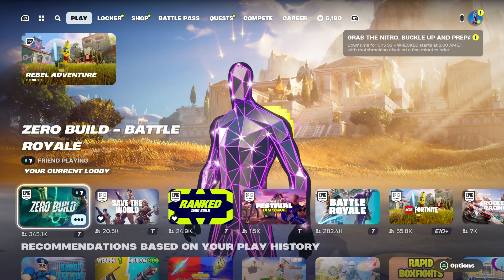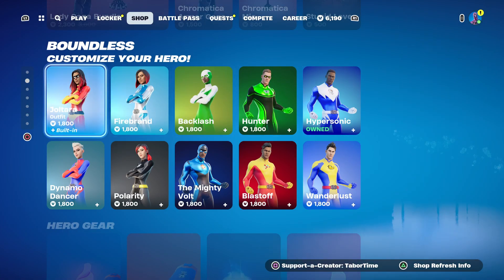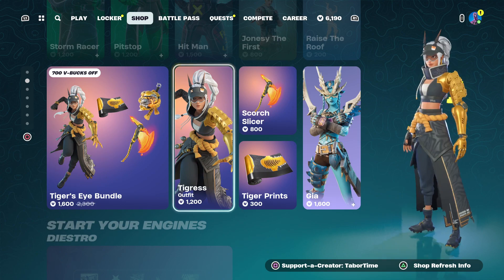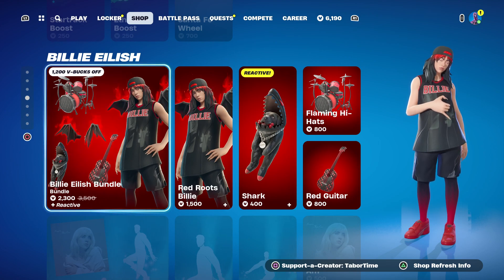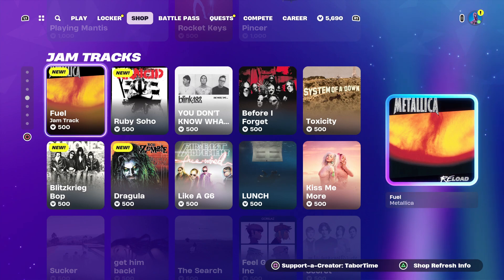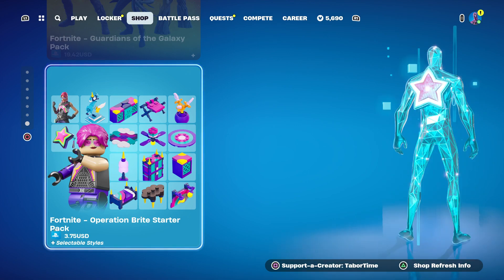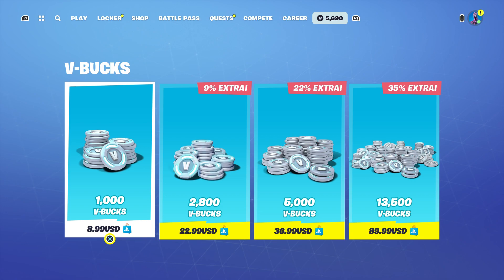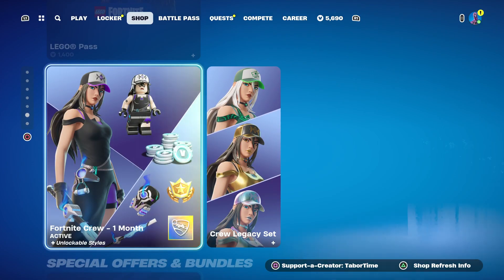Fortnite Item Shop Review 5/23/24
Item shop review and rating for May 23 2024. Last item shop before chapter 5 season 3!